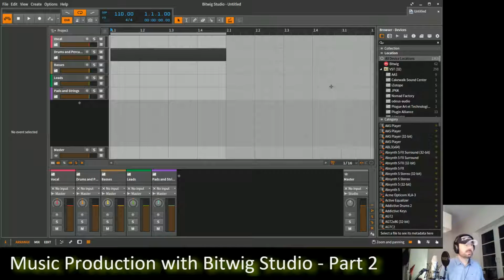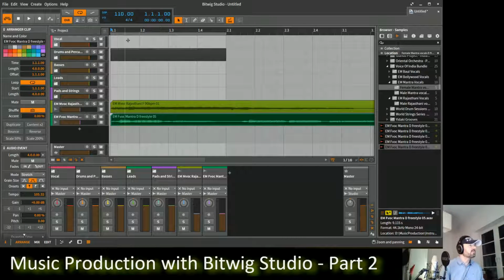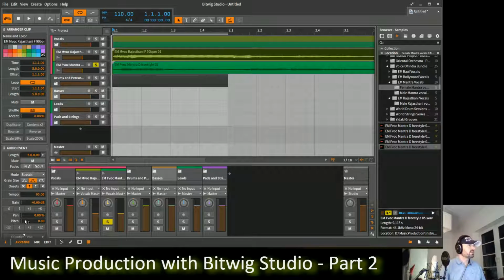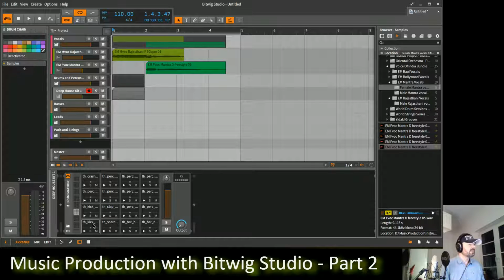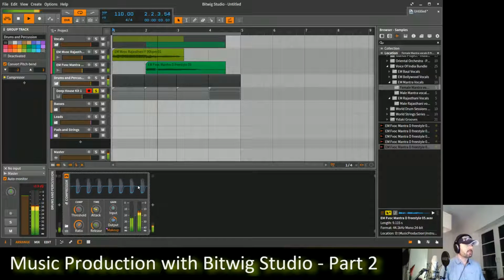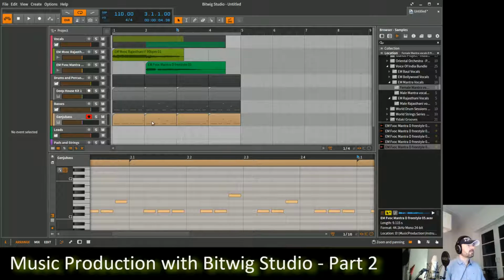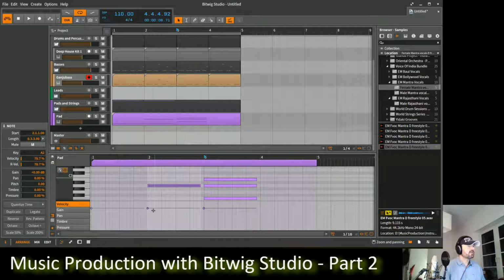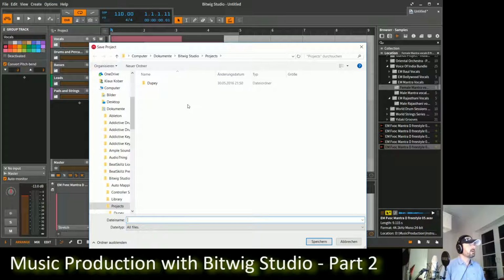Music Production with Bitwig Studio - Part 2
This is second video in a series of tutorials on how to produce music with Bitwig Studio.
In this video I show you how to sketch down the first ideas for a track. In this case a Psytrance track.